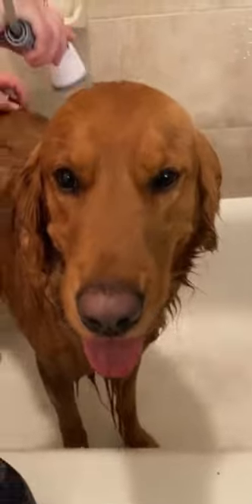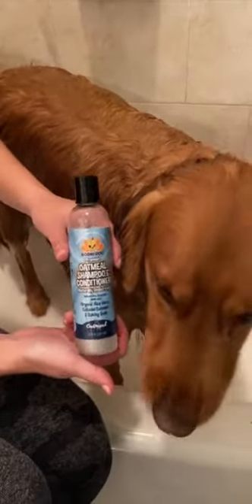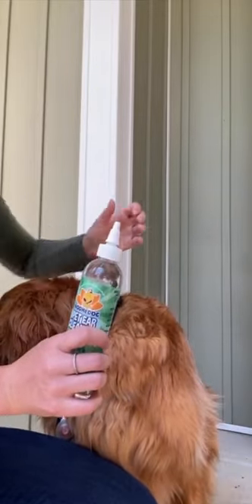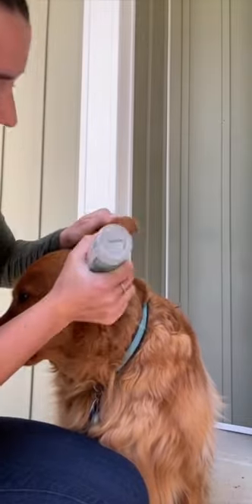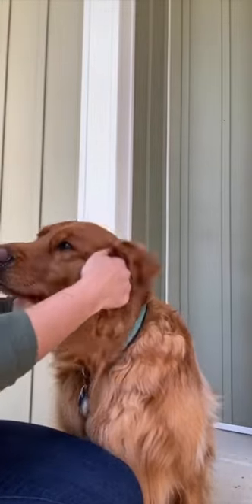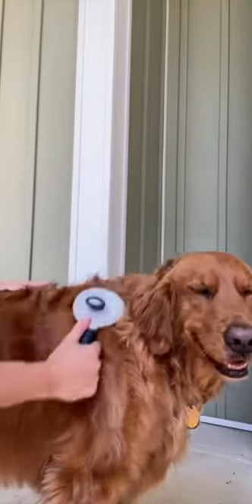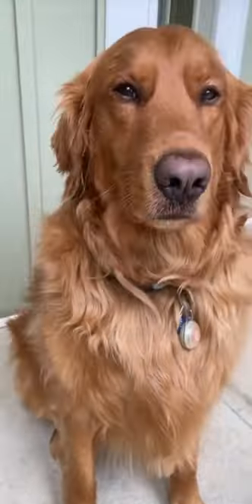A Golden Retriever's grooming routine!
Must have Bodhi Dog products to keep your pet smelling and looking their best!